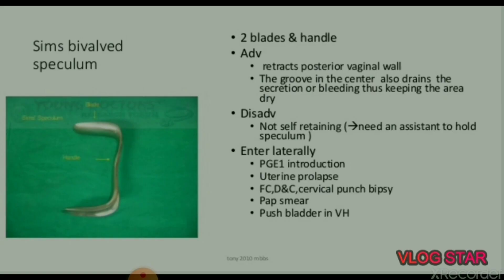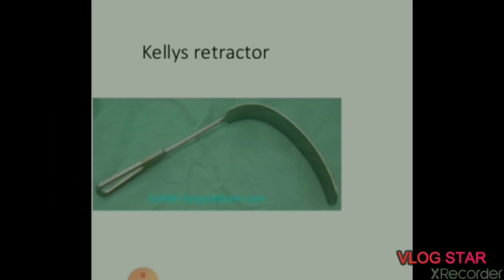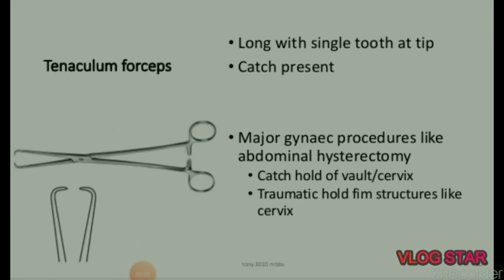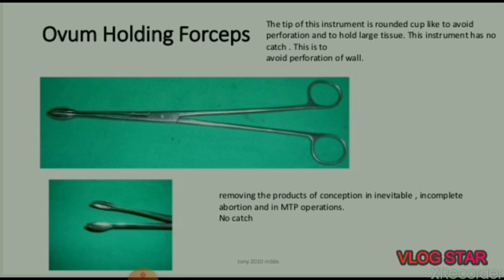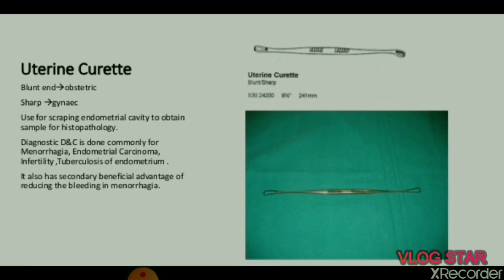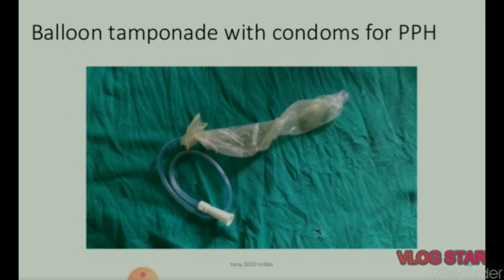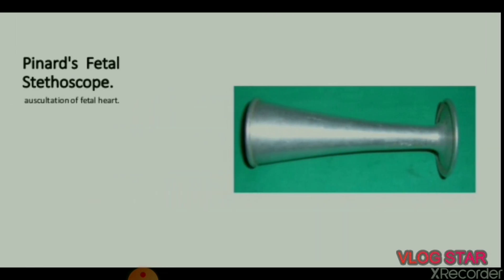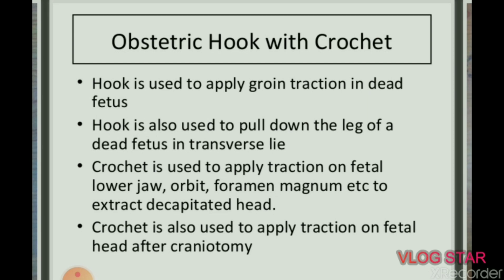Instruments in Obstretics & Gynecology and their Uses || Mis.Medicine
obs n gyne instruments
obstetrics tray
ob tray
operative vaginal delivery instruments
basic obs gyne instruments
d&c dilation and curettage
D and E Evacuation
vacuum extractor
umbilical cord clamp
uterine curettage
ayres spatula
condoms
iucds
pap smear test
family planning
cervical brush
copper T
karman syringe
laparoscopy
sims bivalved speculum
Doyens Retractor
kelly Retractor
rubins cannula
long curved forceps
papicock forceps
metzenbaum scissors